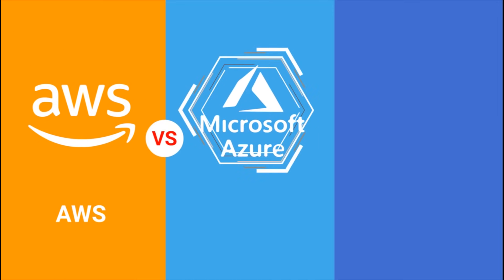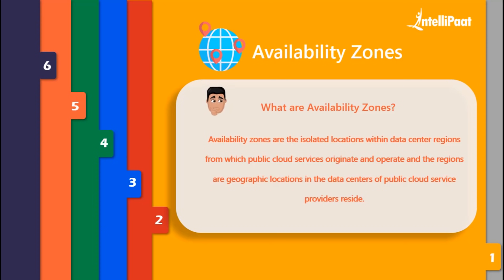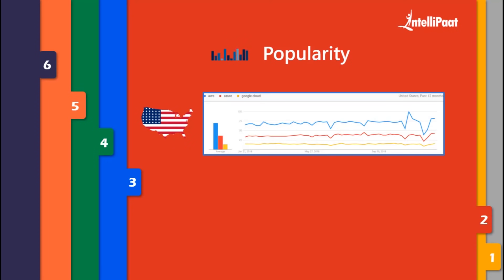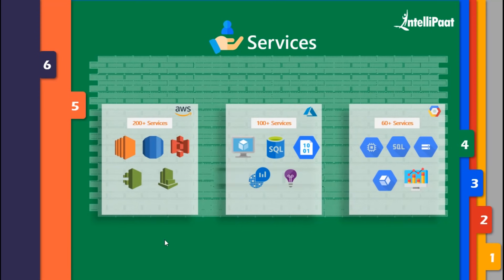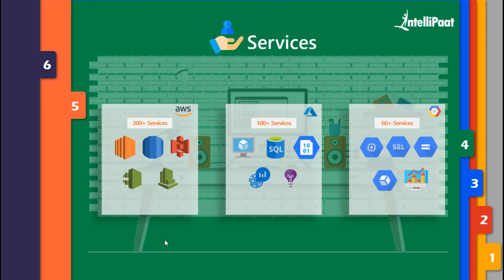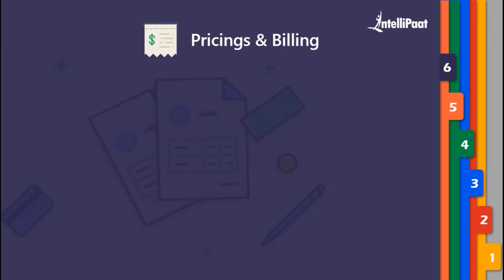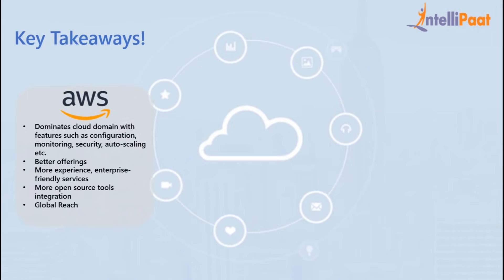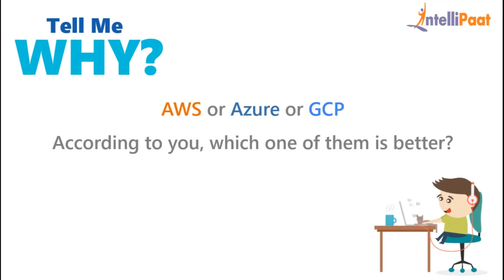AWS vs Azure vs GCP | Amazon Web Services vs Microsoft Azure vs Google Cloud Platform | Intellipaat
Intellipaat’s AWS vs Azure vs GCP will tell you how these cloud technologies are same yet different from each other. This Amazon Web Services vs Microsoft Azure vs Google Cloud Platform video can be helpful for people who are trying to migrate to and from any of these 3 services. Towards the end, we will discuss about key takeaways in each of the service. This video is ideal for those who want to become the master of all trades in the cloud computing world!

💡 To know more about this aws vs azure vs gcp, read our top blog

🔥Below are the topics covered in this Difference between AWS and Azure and Google Cloud Platform video:
Brief of AWS- 00:34
Brief of Azure- 00:49
Brief of AWS- 01:08
Availability Zones in both - 01:43
Market Share - 03:16
Popularity - 03:52
Who's using them? - 4:31
Services Provided -5:35
Downtime -9:39
Pricing and Billing Models - 10:04
Key Takeaways in each - 12:08
Who is the winner? - 13:26

Are you looking for something more? Enroll in our AWS cloud computing training & certification course and become a certified AWS Professional It is a 33 hrs instructor led AWS training provided by Intellipaat which is completely aligned with industry standards and certification bodies.

Also, enroll in our Microsoft Azure training & certification course and become a certified Azure Professional It is a 36 hrs instructor led Azure training provided by Intellipaat which is completely aligned with industry standards and certification bodies.

Are you interested to clear Google Cloud Architect Certification exam to get high paying jobs? Enroll in our Intellipaat Google Cloud Architect Certification course & become a certified Professional All Intellipaat trainings are provided by Industry experts and is completely aligned with industry standards and certification bodies.
Why and who should watch this AWS vs Azure vs GCP short video?

AWS and Azure and GCP are the three trending cloud giants in the IT industry. AWS is an on-demand cloud computing services in the industry, on the other hand, demand for Azure and GCP is continuously increasing day by day, there might be a question in your mind like which cloud computing is better and which one to choose - AWS or Azure or GCP? or which one should I learn first - AWS or Azure or GCP? well, this is just the right video for you to clear all your doubts in this regards.

Why AWS is important?

There are various upcoming companies who have leveraged AWS cloud solutions for their growth. AWS was the first company which started to provide cloud solutions on a large scale. It has consistently grown and developed itself to be at the top today. It is ranked as the foremost cloud provider by Gartner in terms of completeness of vision and ability to execute.

Why Azure is important?

Cloud computing has grown massively and is poised to grow likewise and on-premise infrastructure will essentially have no future. A few vital players have developed in the cloud computing circle, including Amazon Web Services (AWS), computing behemoth IBM, and Apple’s omnipresent iCloud. With such alternatives, why are organizations like 3M, BMW, Sapient Consulting, Bentley Systems, and GE moving workloads to Microsoft Azure.? You will learn the reasons.

Why GCP is important?

Cloud computing has grown massively and is poised to grow likewise and on-premise infrastructure will essentially have no future. A few vital players have developed in the cloud computing circle, including Amazon Web Services (AWS), computing behemoth IBM, Microsoft Azure and Apple’s omnipresent iCloud. With such alternatives, why are organizations like 20th century fox entertainment, dominoz, HSBC, Bloomeberg, Paypal and Twitter are moving their workloads to Google Cloud Platform? You will learn the reasons.